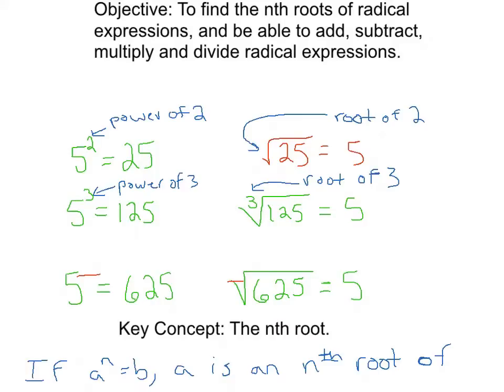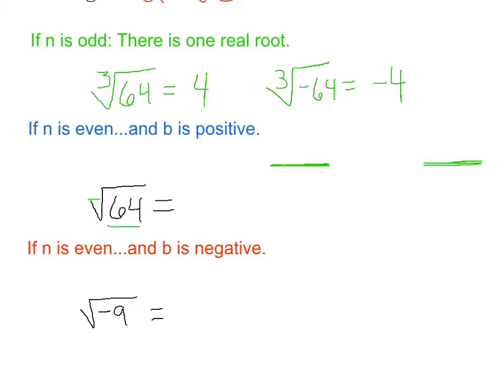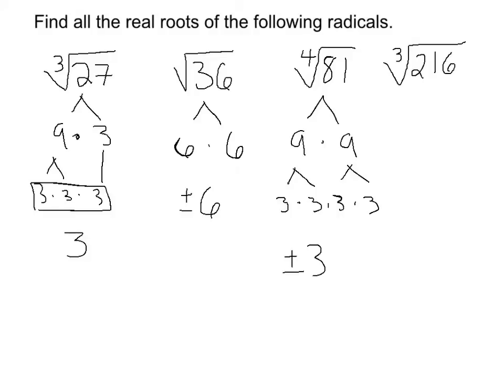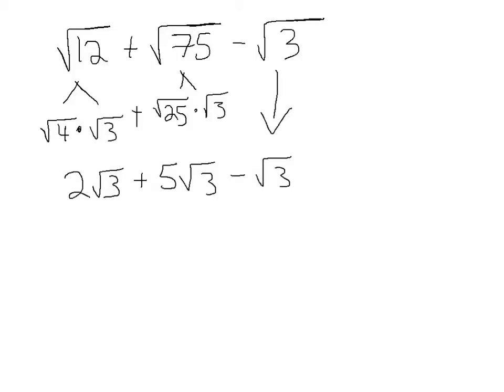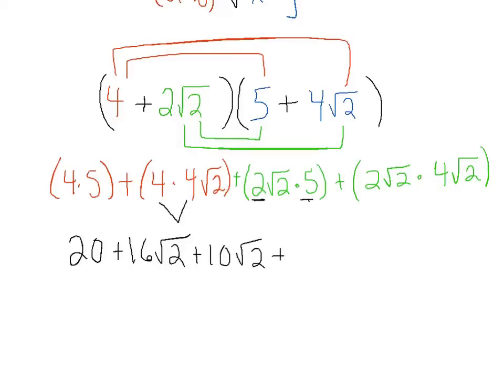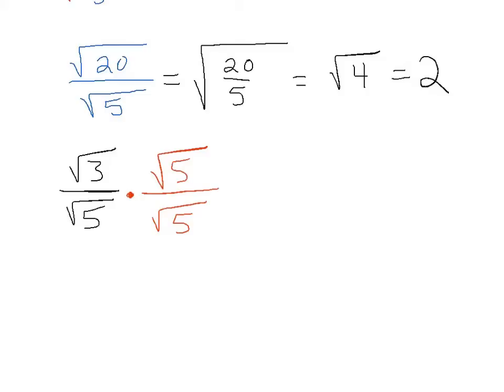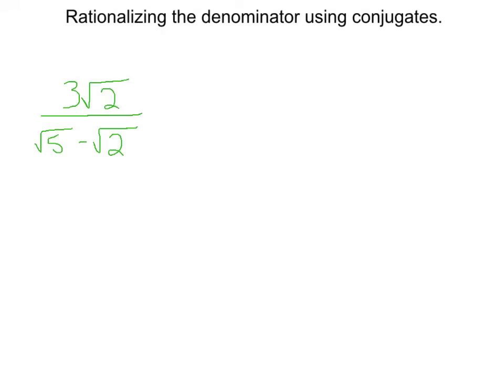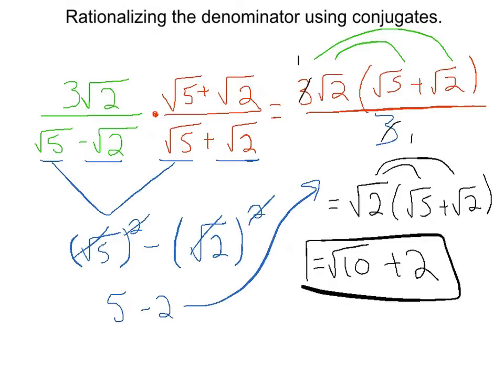Reducing Radical Expressions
Add, Subtract, Multiply and Divide Radical Expressions.